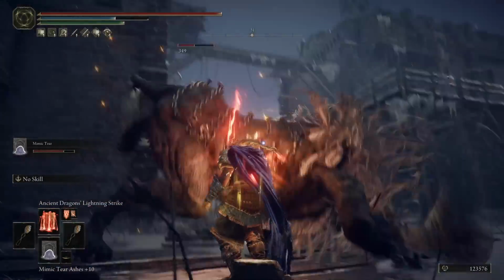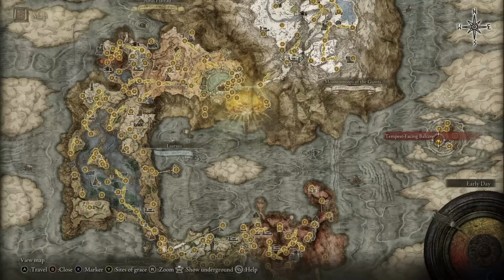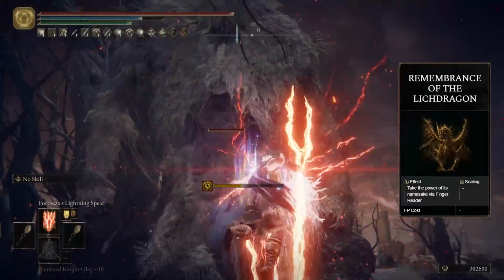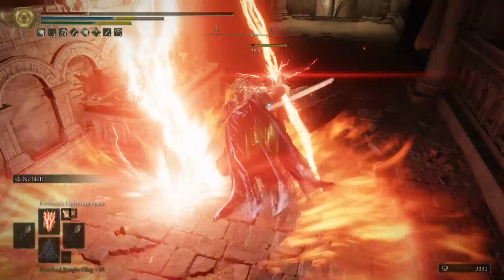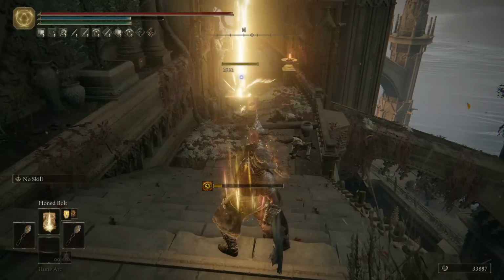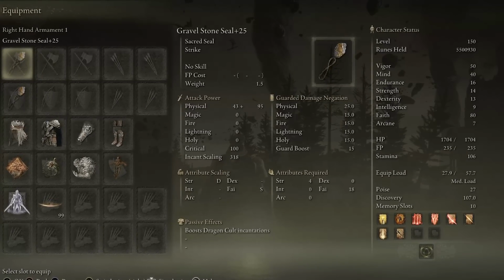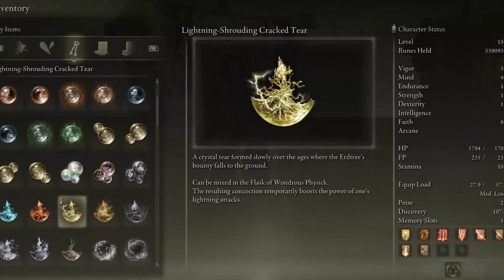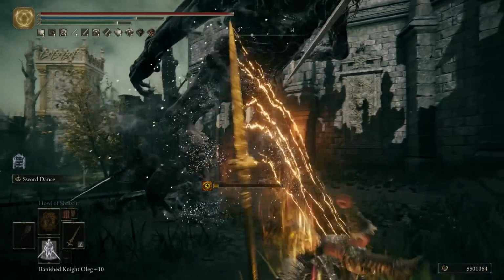Dragon Cult Knight Guide - Elden Ring Pure Faith Lightning Build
The Dragon Cult Knight is a Pure Faith Lightning Build that takes advantage of some of the recent buffs to some of Dragon Cult Incantations to smite his enemies and unleash the full might of the Dragon's Wrath. It's a potent and fun build to play, and best of all, you will manage to complete the entire build before the most challenging encounters in Elden Ring's late game. I really hope you guys enjoy it. Please let me know if you have any suggestions on how to further improve this build or my content in general.

contents

0:00 Intro
1:16 Ancient Dragons' Lightning Strike
2:22 Fortissax's Lightning Spear
3:11 Lannseax's Glaive
4:32 Honed Bolt
5:04 Lightning Spear
5:50 Gravel Stone Seal
6:41 Stats
7:13 Talismans
7:41 Buffs
8:12 Melee Weapon
9:10 Final Thoughts